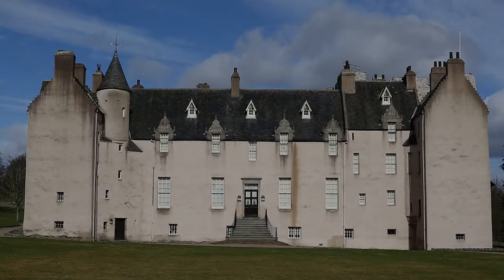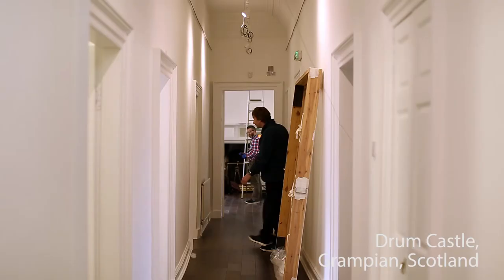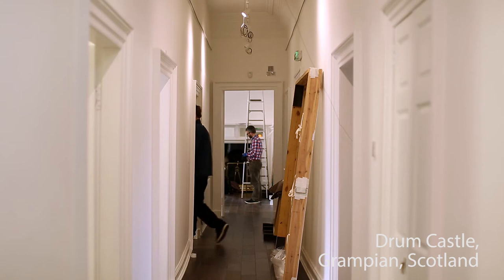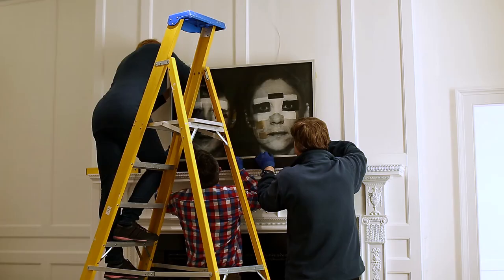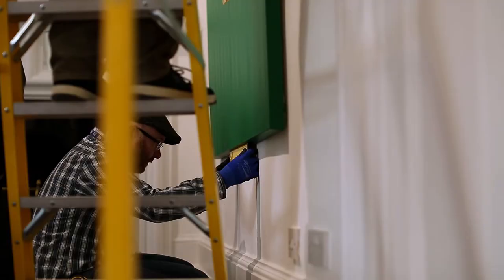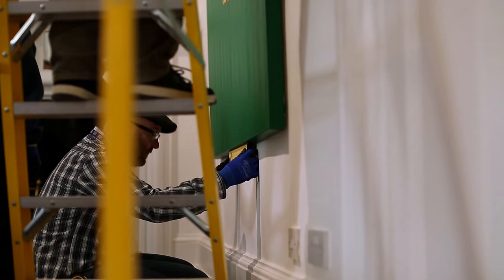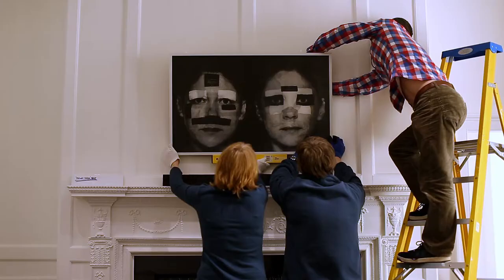Aberdeen Art Gallery at Drum Castle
The £30 million redevelopment of Aberdeen Art Gallery has led to an innovative collaboration bringing modern art to Drum Castle.The castle is hosting key pieces while the city centre gallery undergoes a major refurbishment.